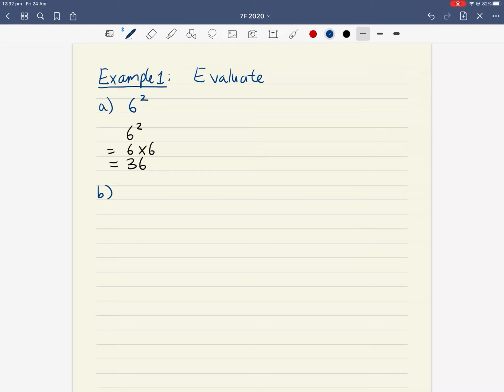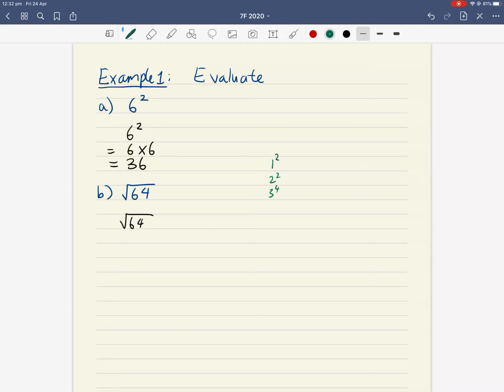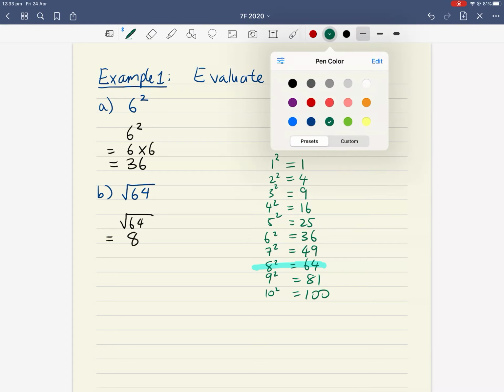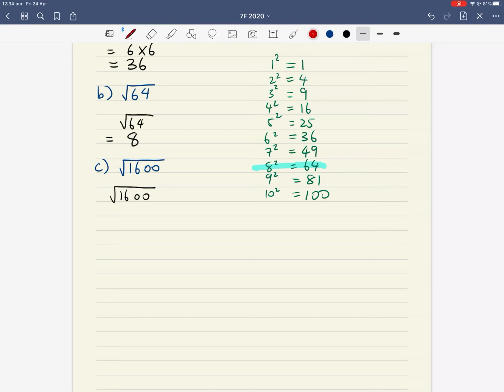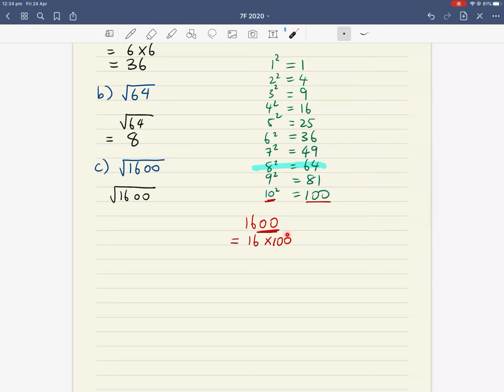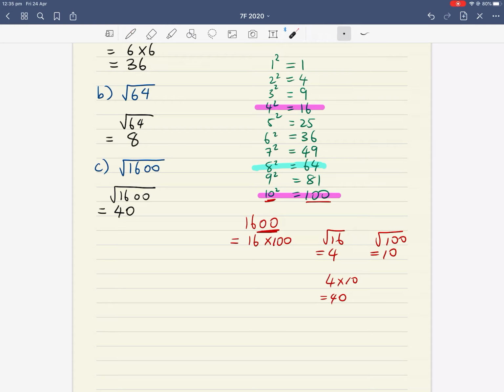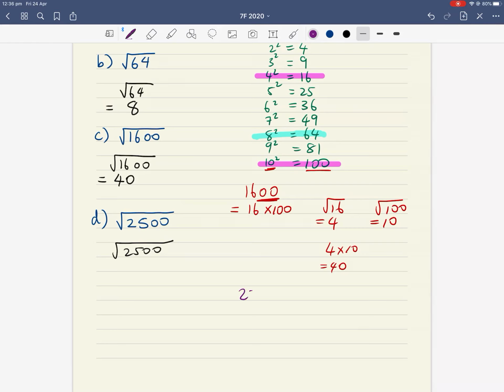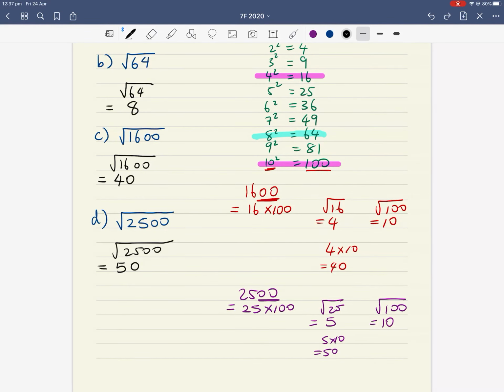7 Maths - Squares and square roots Example 1